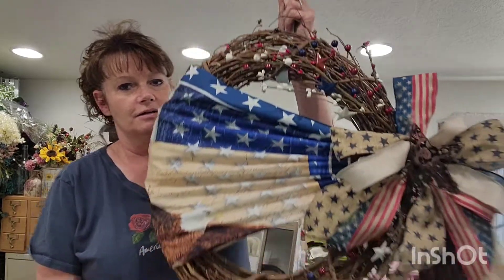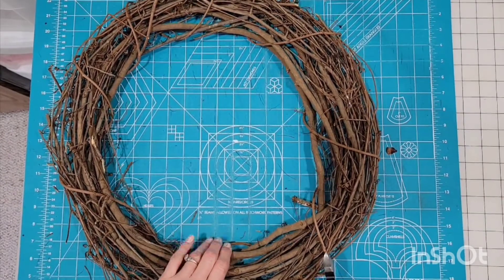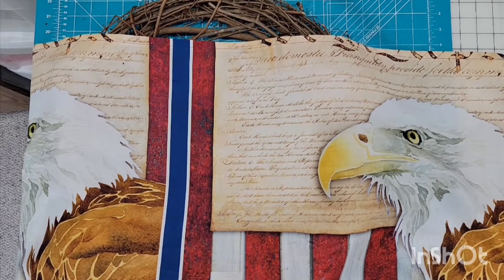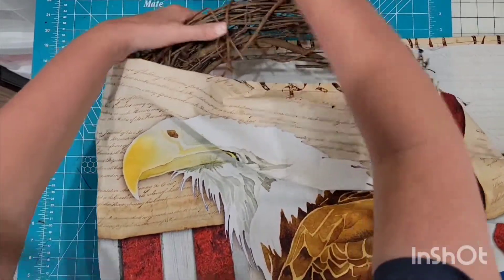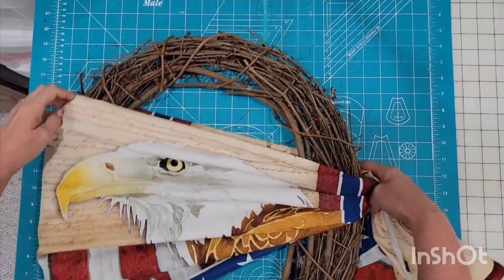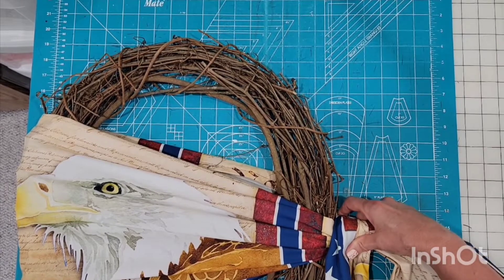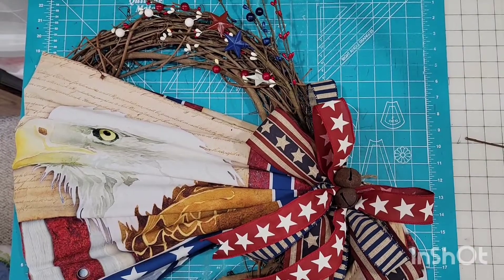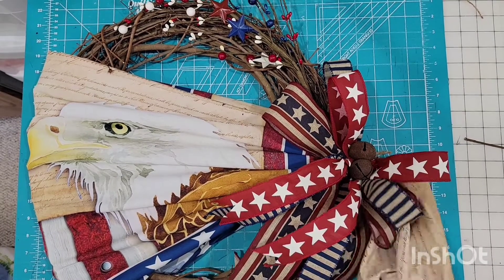Patriotic Grapevine Wreath Tutorial / Flag Bunting Wreath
A Step by step tutorial on how how to put together a flag grapevine wreath. You can purchase the Flag banner and also the bow from my etsy shop